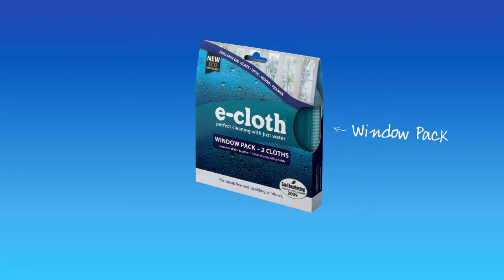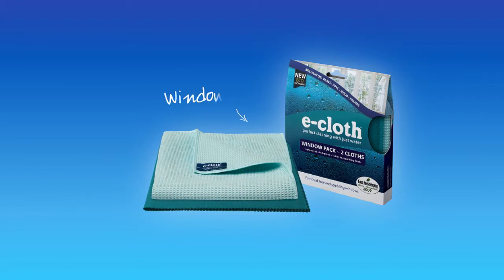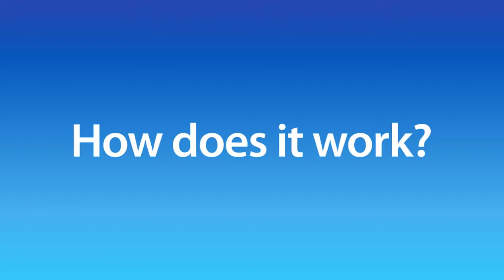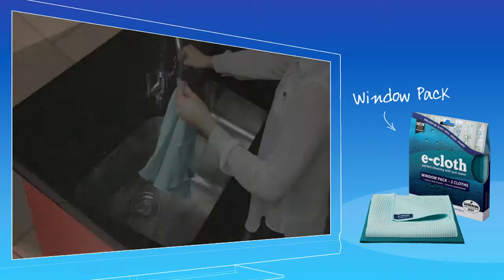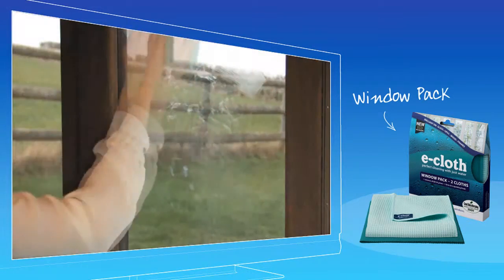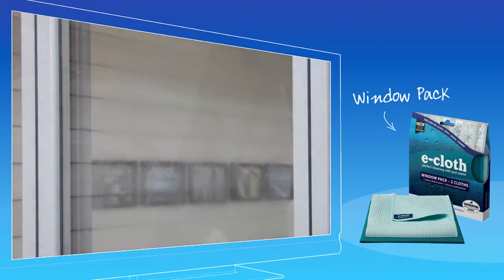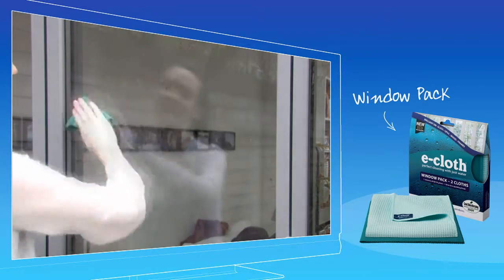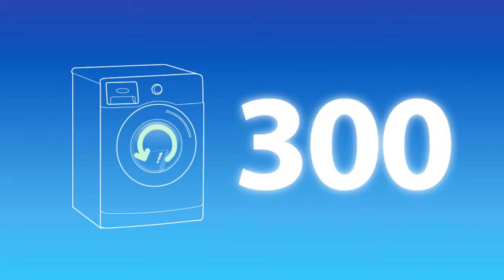The e-cloth Window Pack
There is no need for specialist liquid cleaners to leave windows with a sparkling finish. From windows to their frames and sills, both inside and out, your windows will never have been cleaner or clearer, than with the Window Pack and just water.